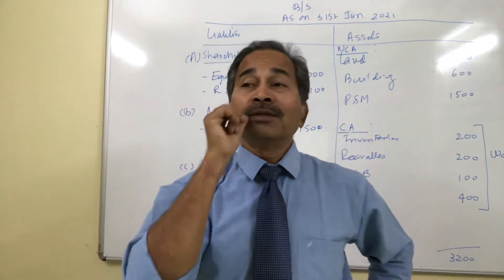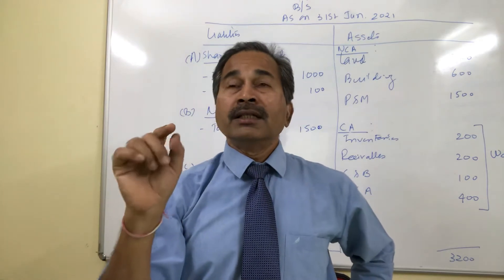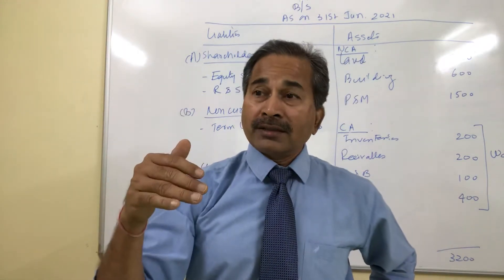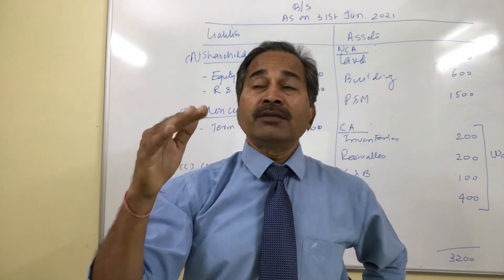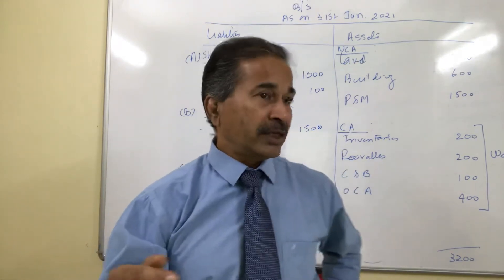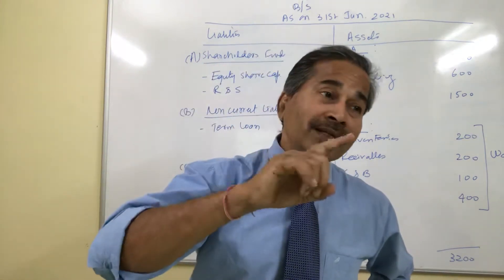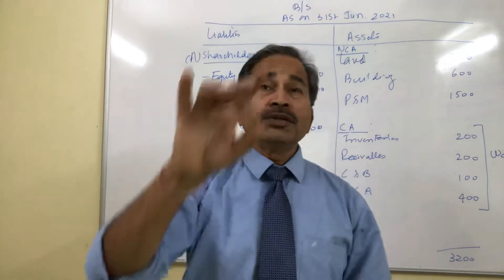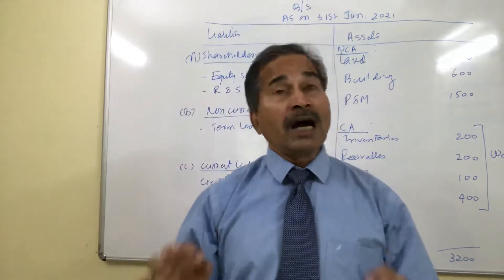How to evaluate Business performance? I CA Pramod Jain